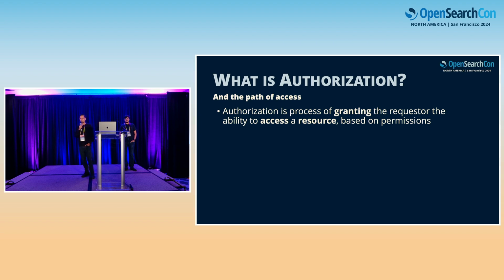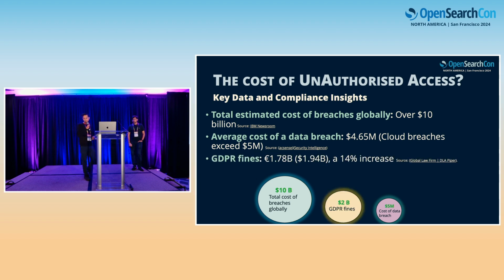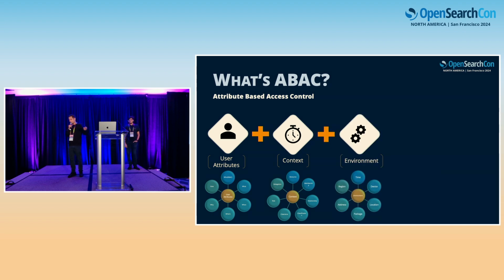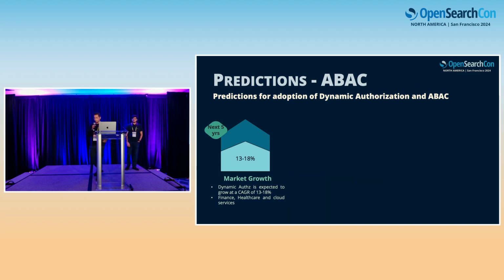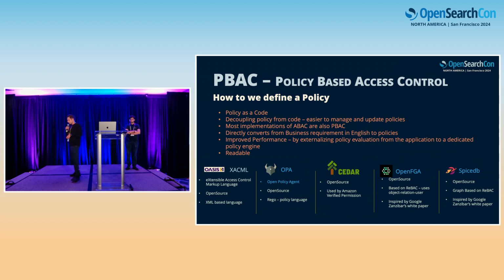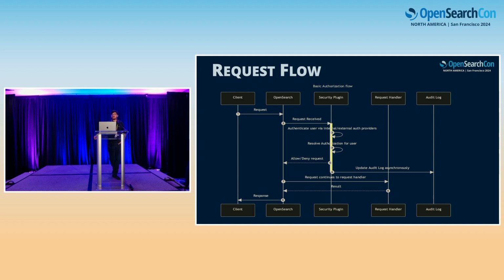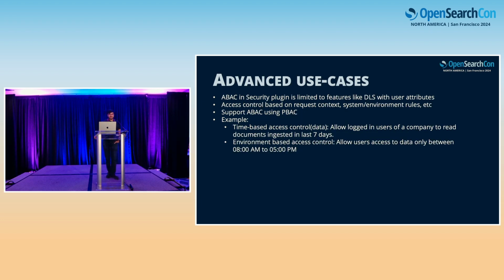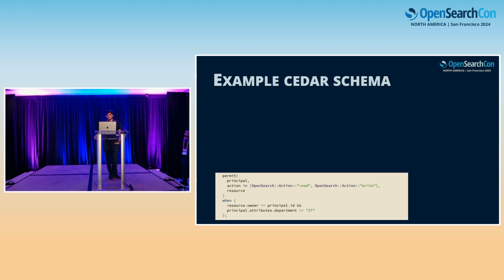Prabhat Chaturvedi & Shikhar Jain – Attribute based access control (ABAC) & the Future of FGAC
Full title: How Attribute based access control(ABAC) can solve different customer use-cases and be the future of FGAC

In this presentation, we will explore various industry-standard access control mechanisms and briefly cover the evolution of authorization. We’ll focus on different access control methods, such as Role-Based Access Control (RBAC) and Attribute-Based Access Control (ABAC), within the context of OpenSearch Security plugin’s fine-grained access control features.

We’ll delve into how the current features—including roles, document-level security, and field-level security with dynamic substitution—can be leveraged to address diverse use cases, such as segregating results based on entity attributes.

Additionally, we’ll discuss future enhancements planned for the OpenSearch Security plugin. These proposed improvements aim to provide more robust context-based access control (ABAC) and expand support for a wider range of use cases.

By the end of this talk, attendees will have a comprehensive understanding of:
1. The evolution of access control mechanisms
2. Current OpenSearch Security plugin features and their applications
3. Upcoming developments in access control for OpenSearch